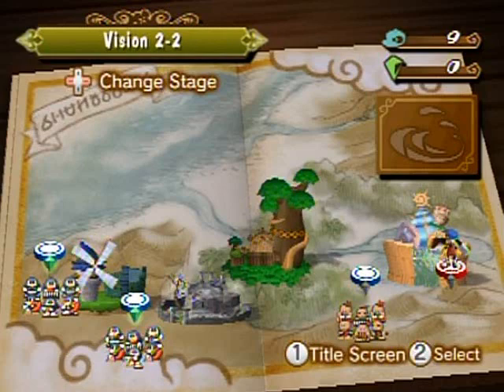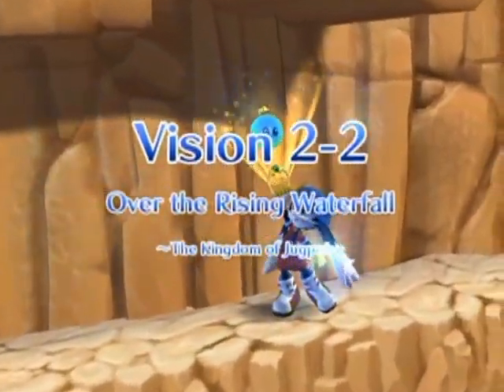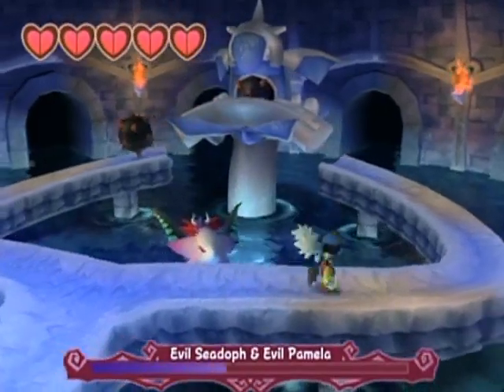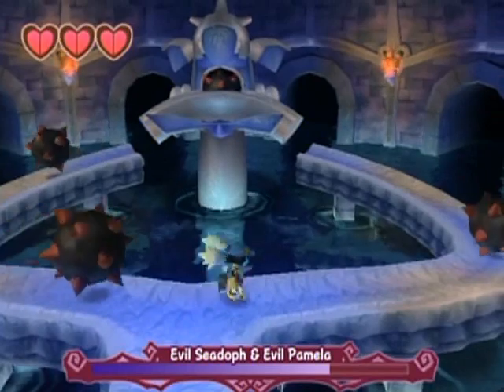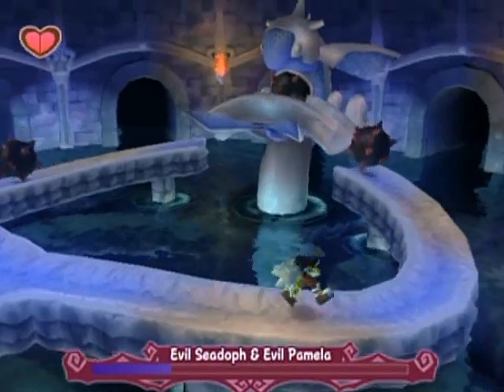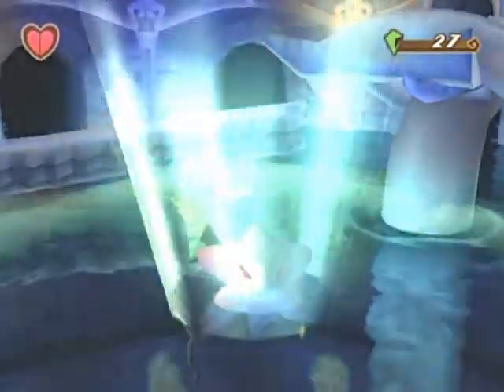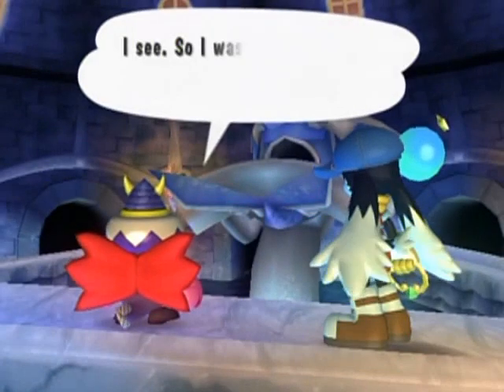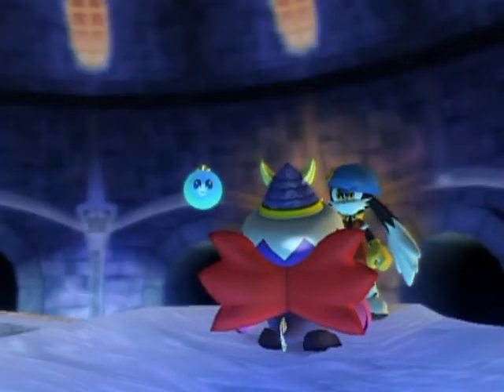Klonoa (Wii) Walkthrough Part 4: gninoitseuQ lacigoL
(Logical Questioning) I REALLY have to be careful about what I say! I mean wow, this is getting risky!

Level Covered:
Vision 2-2
Over The Rising Waterfall
~The Kingdom of Jugpot~